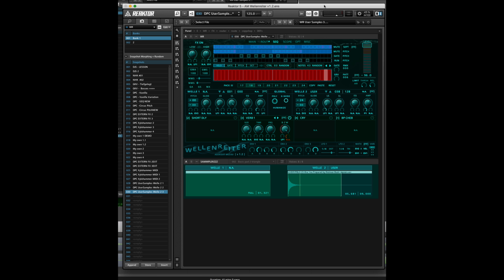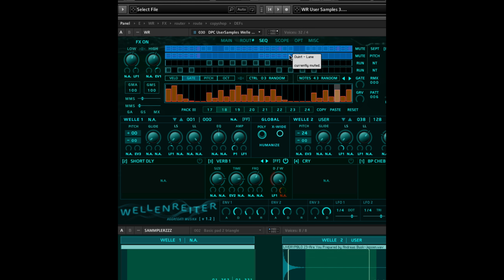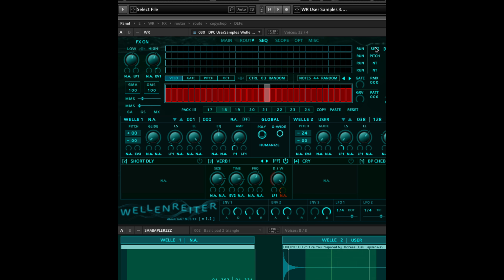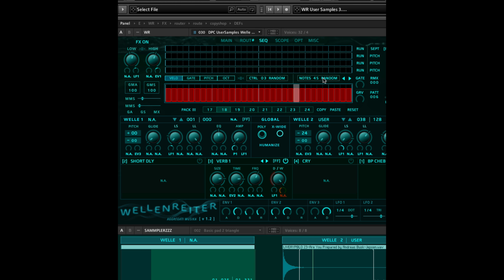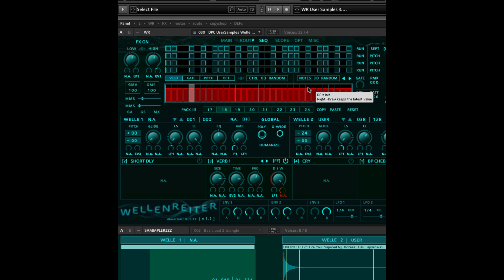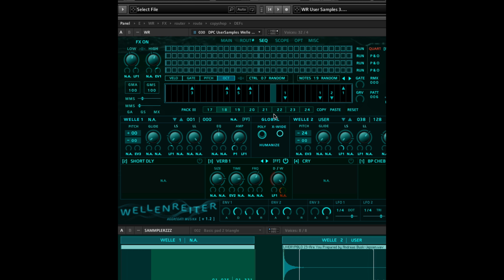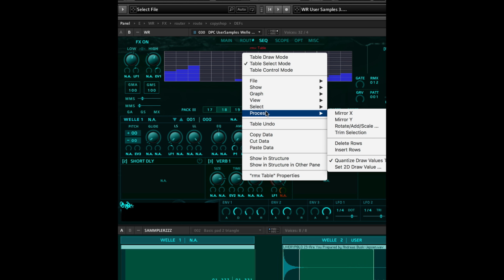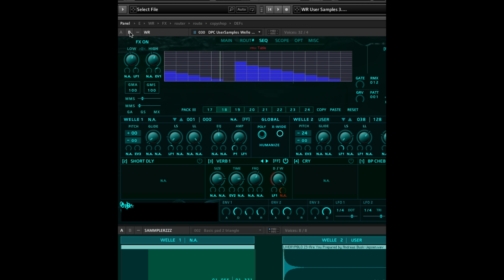Wellenreiter Intro Part 4: Sequences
Falling into the WR Sequencer rabbit hole